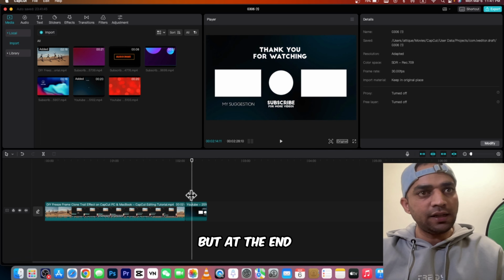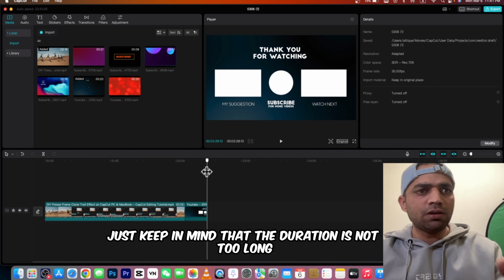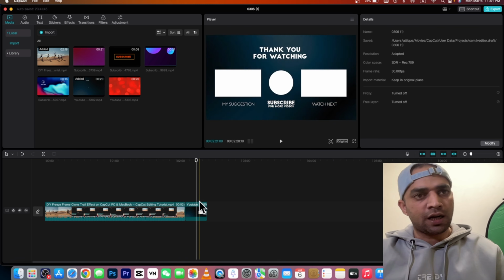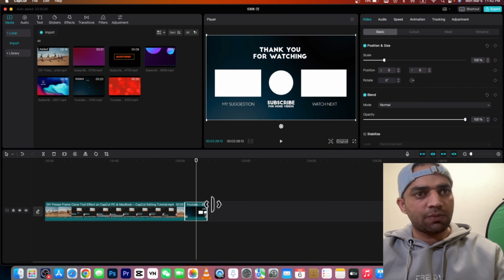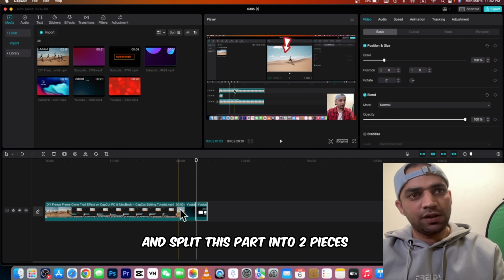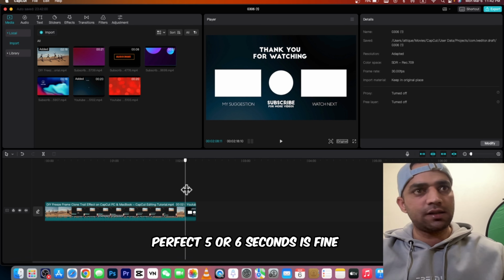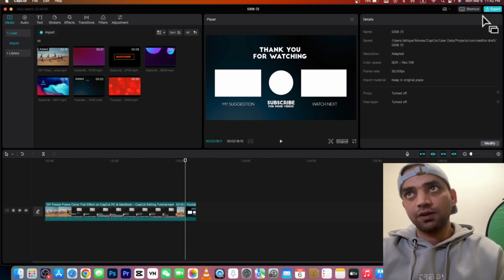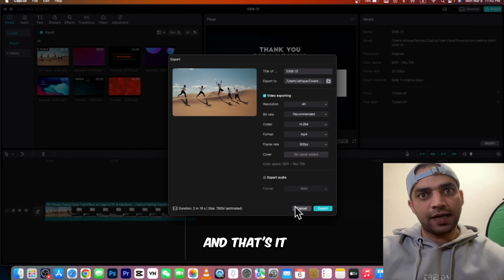Create Click-worthy Aesthetic End Screens For YouTube Video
Learn how to create personalized end-screens outro in CapCut to boost viewer engagement. Follow along as we import and customize these templates in CapCut to create aesthetic and click-worthy outro or end screens for your YouTube videos, adding a unique touch to your content.

I’ll also show you the easy process of uploading the end screen to your YouTube videos, whether using Chrome or your mobile phone.

Master the art of designing an eye-catching end-screen outro, selecting the perfect colors, fonts, and call-to-action buttons. These elements will not only increase views but also enhance viewer interaction.

By the end of this tutorial, you’ll have the skills to create a custom end screen, making your YouTube content more interactive and engaging for your audience. Don’t miss these YouTube end screen secrets for 2023